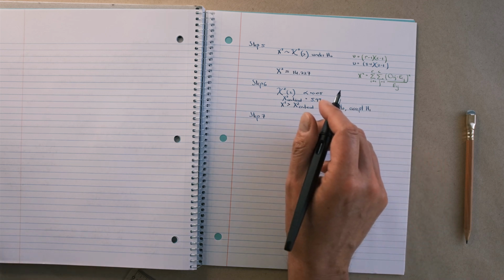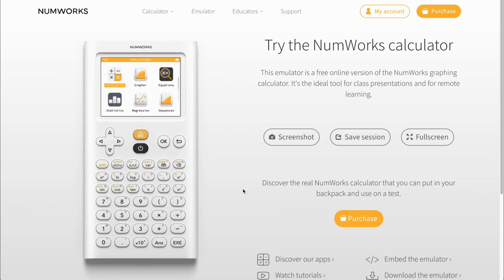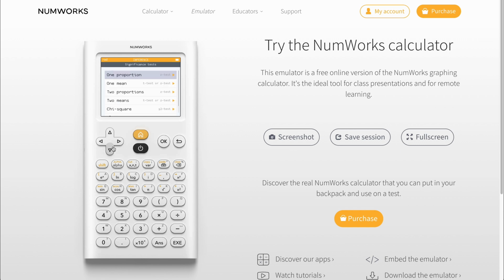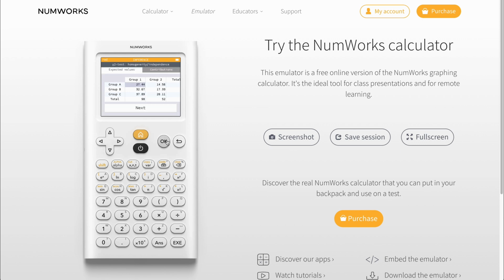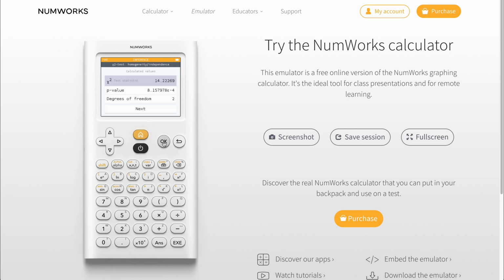Example problem using Pearson's chi square test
Pearson's chi-square test is a test to consider the independence between two  variables with a categorical level of measurement.
The null hypothesis states that there is no association between the two variable (they are independent) and the alternative hypothesis states the claim that they are associated.
The test measures the joint frequencies (summarized in a contingency table or table of observed data) to expected joint frequencies under the null hypothesis.